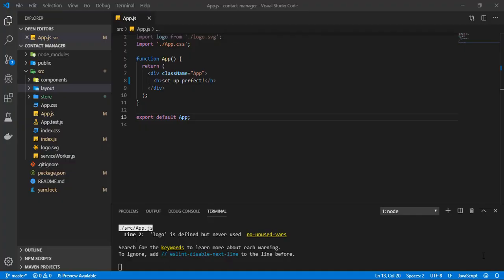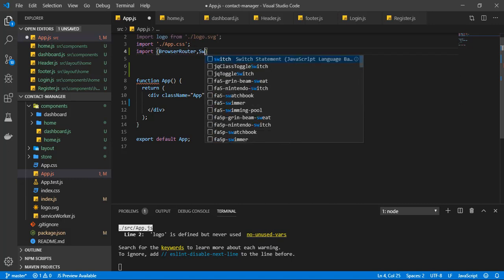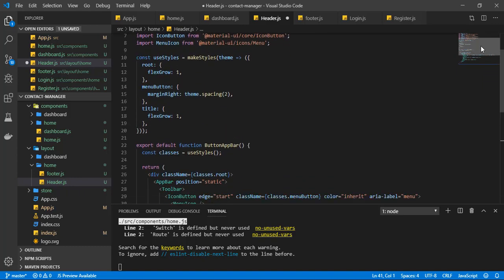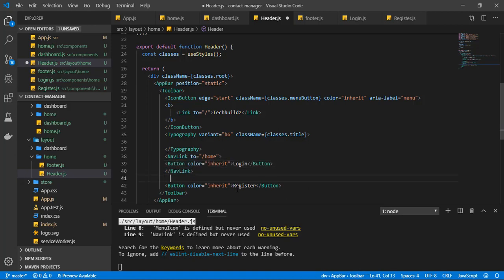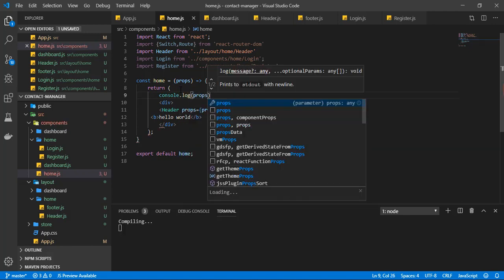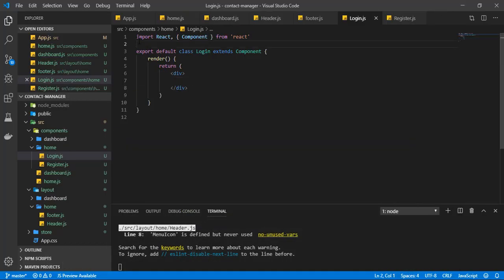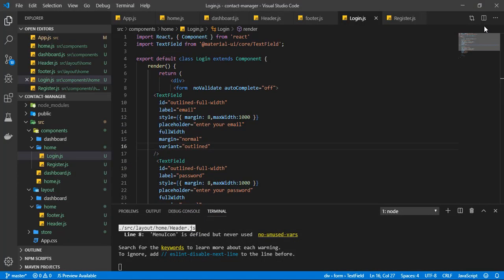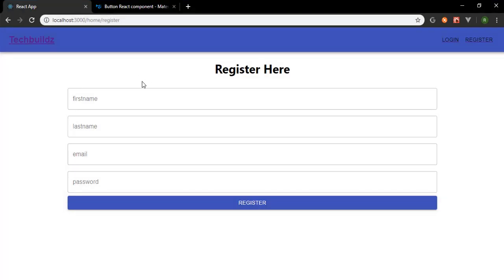React, Redux, Laravel 6.0 contact-manager With Auth 2019(7)-design our forms with react material-ui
here we set up our authentication routes for login and register pages and design our forms with react material-ui